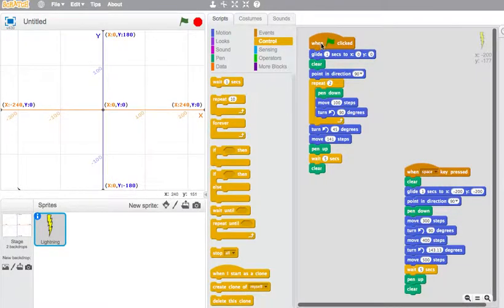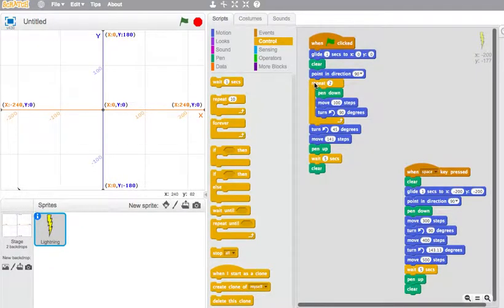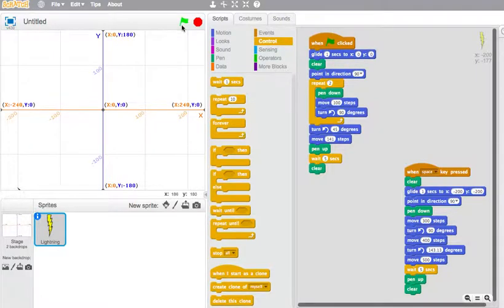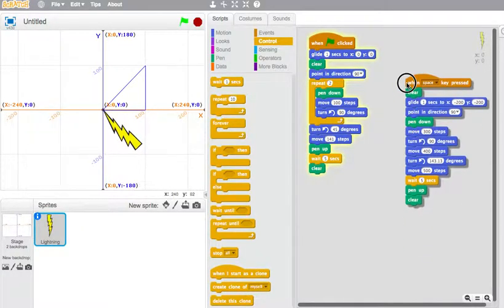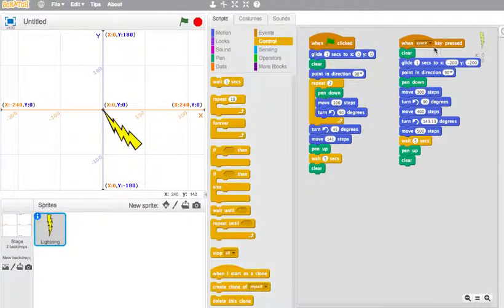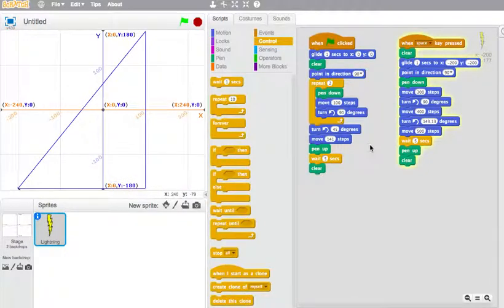9 Scratchy Triangles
Drawing two types of triangles using Scratch